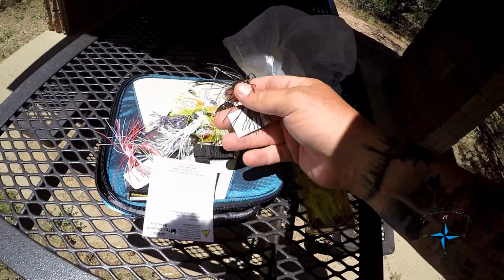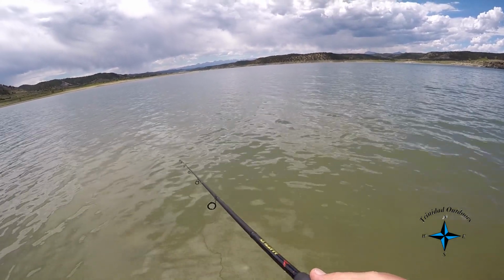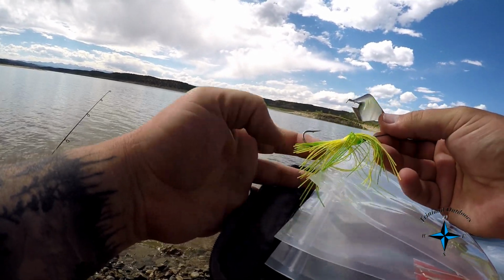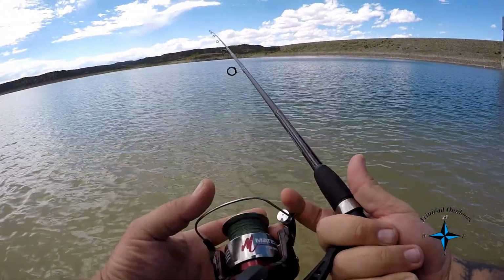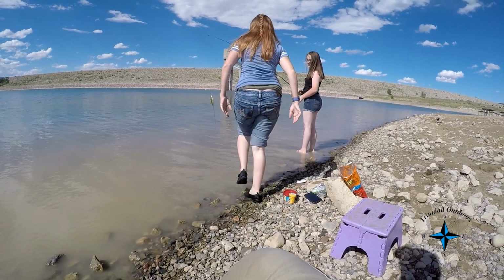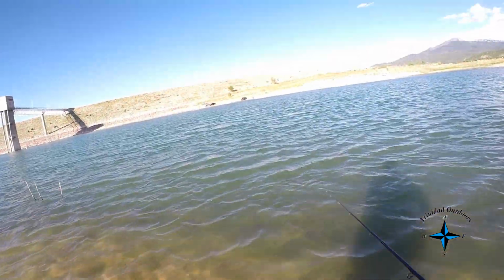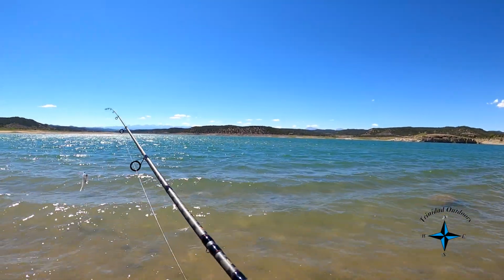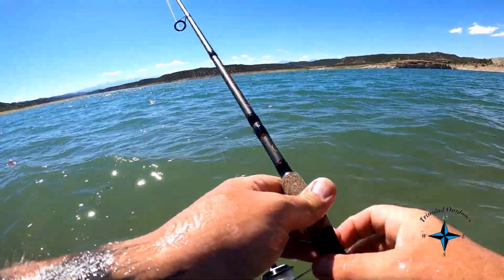Spinnerbait Challenge- Can I do it?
I try to catch my first fish on a spinner bait, can we do it?